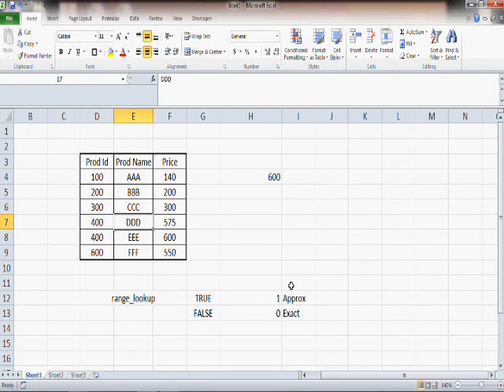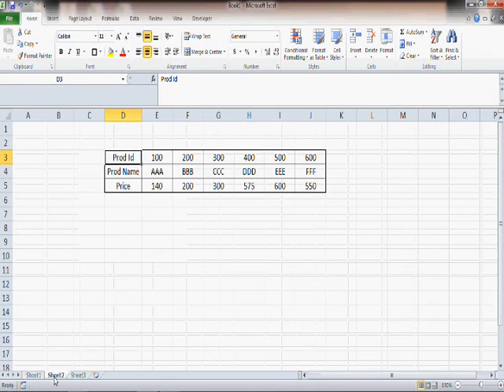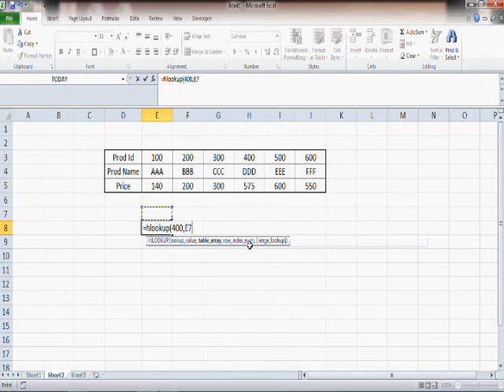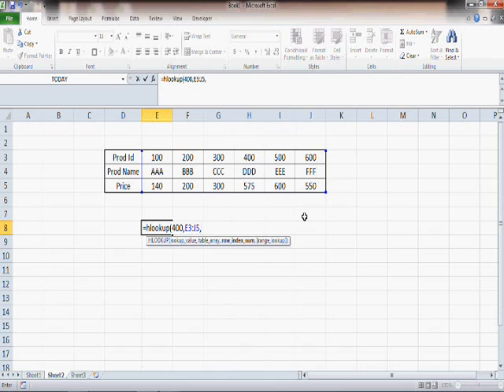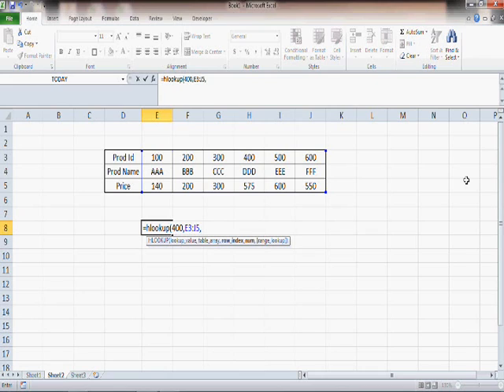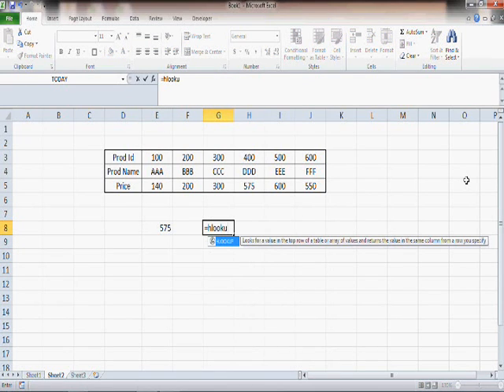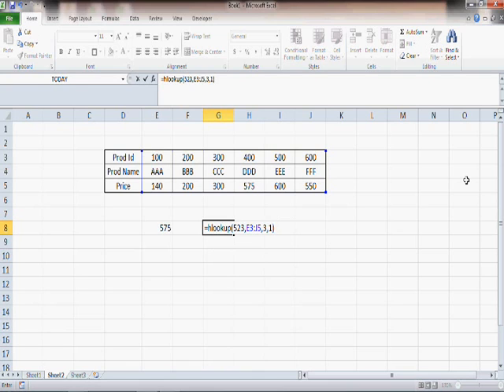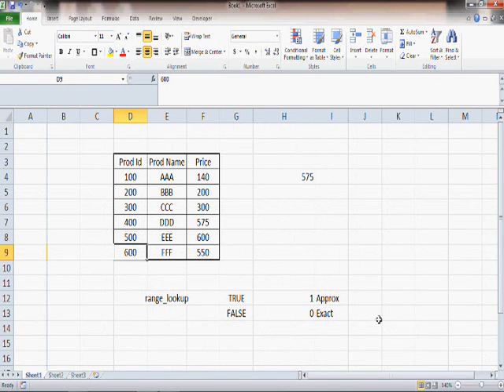HLookup - 4/13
An introduction to HLookUp